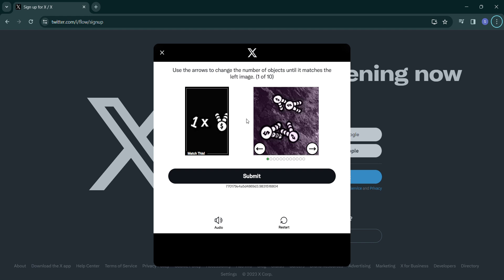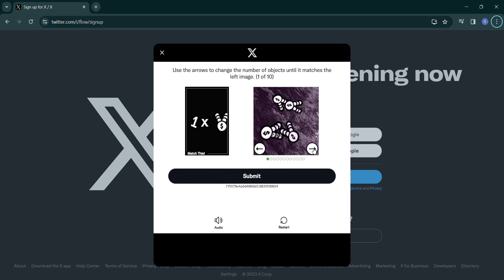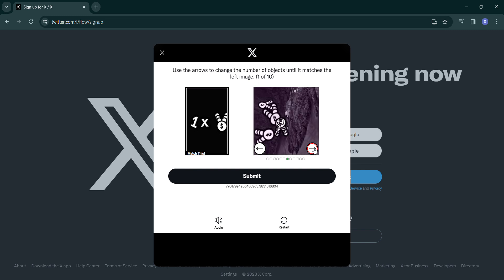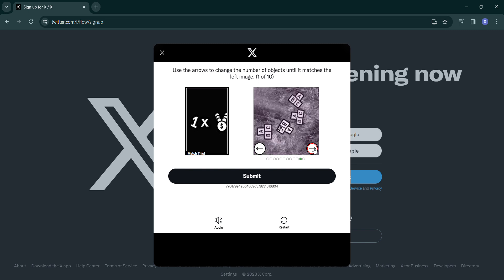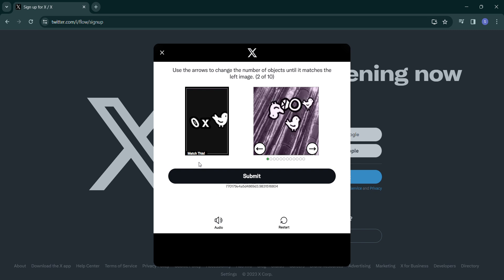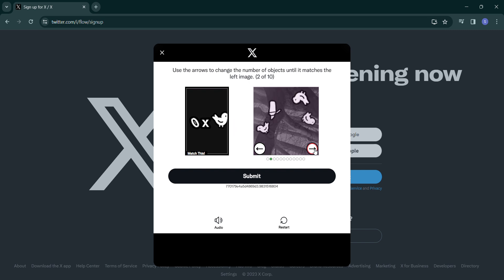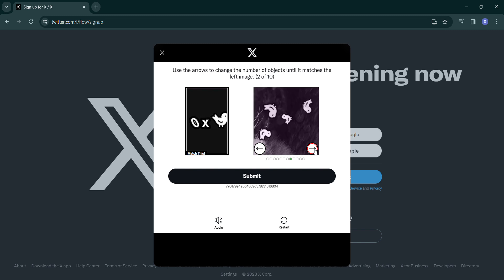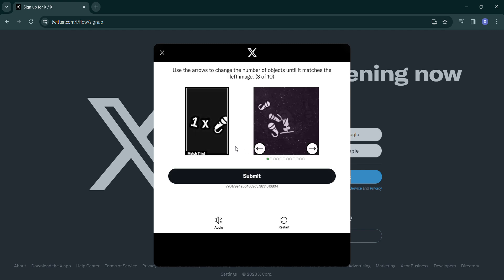Solve X (Twitter) Sign up Verification Captcha - Use the arrows to change the number of objects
Struggling with the notorious Twitter verification captcha that asks you to match the number of objects using arrows? Fret not! In this tutorial, I unveil the secrets to effortlessly conquer the Twitter captcha challenge.

Follow along as we guide you step-by-step through the process of tackling this particular Twitter captcha. Say goodbye to frustration and hello to a smoother verification experience!

If you find this tutorial helpful, don't forget to give it a thumbs up, subscribe for more tech guides, and hit the notification bell to stay updated with our latest content.